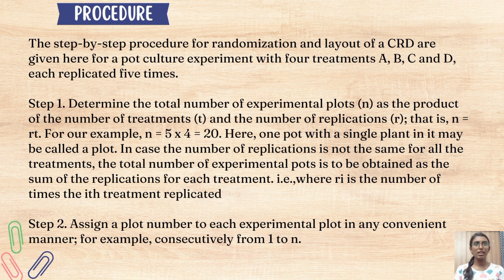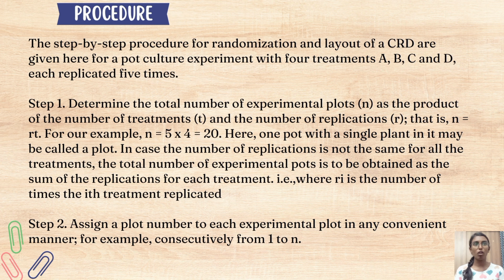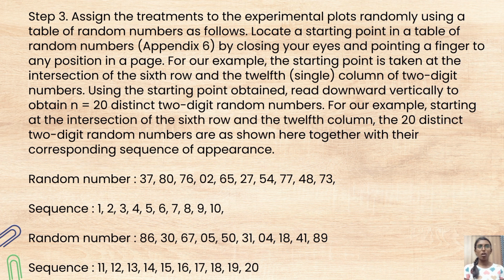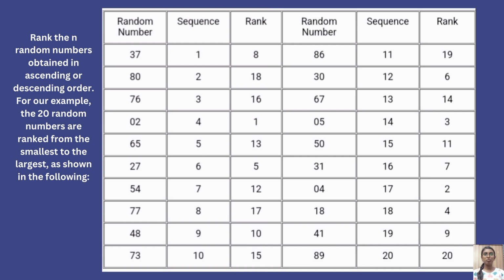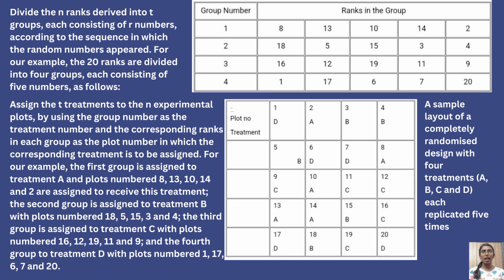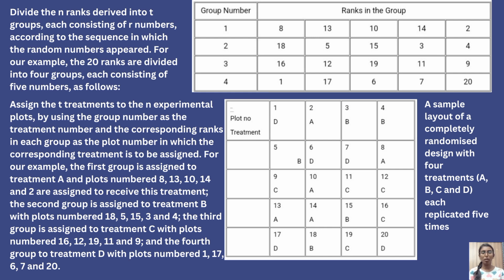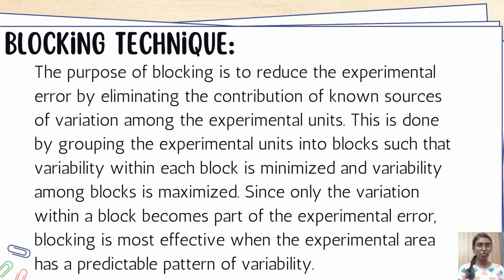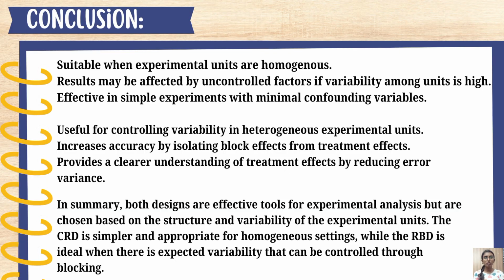Analysis of completely randomized design & randomized block design